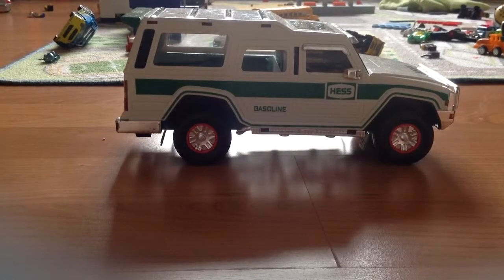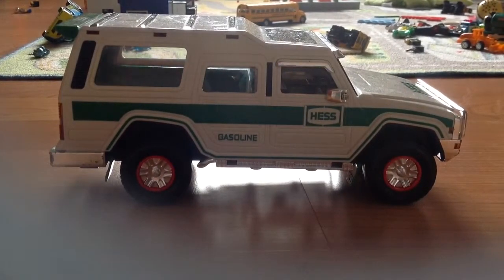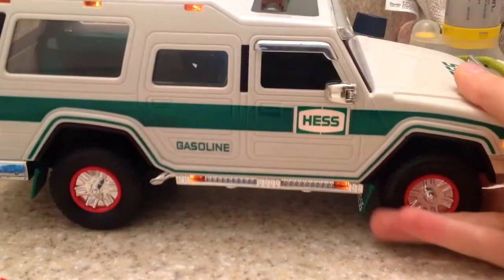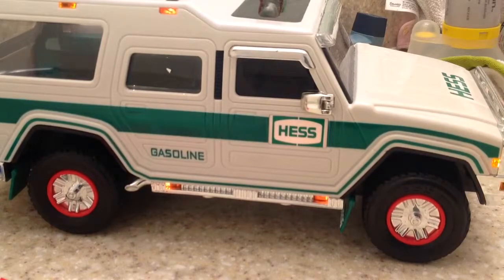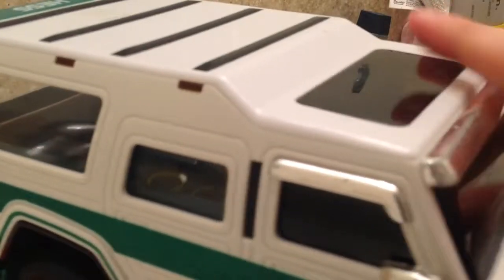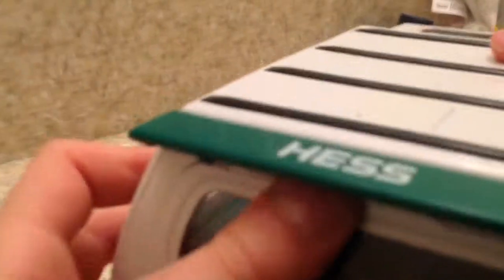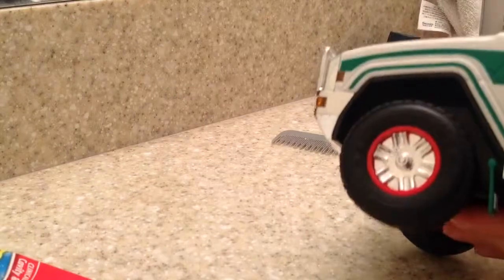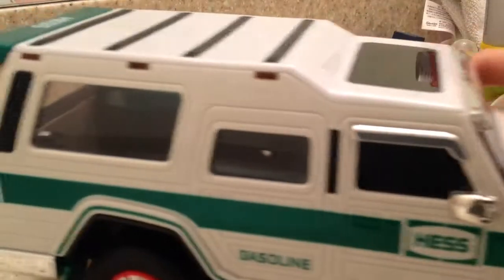2004 Hess truck review